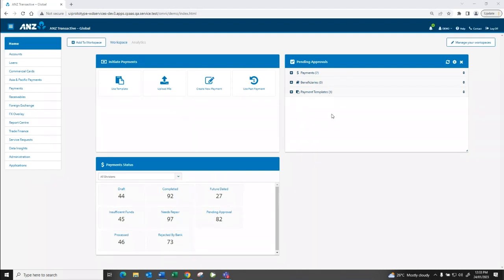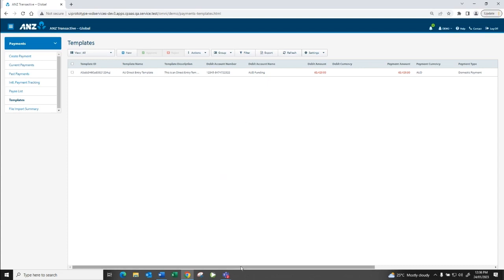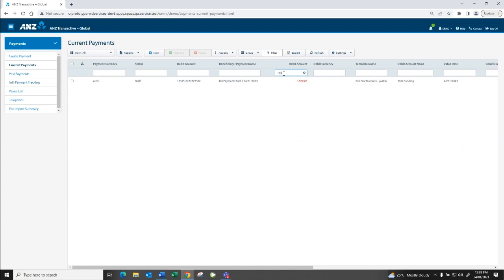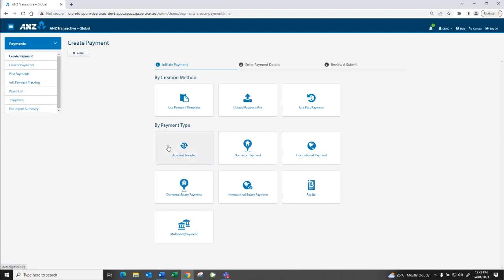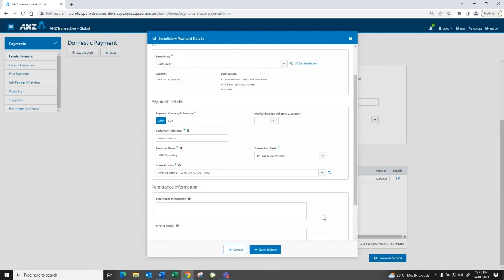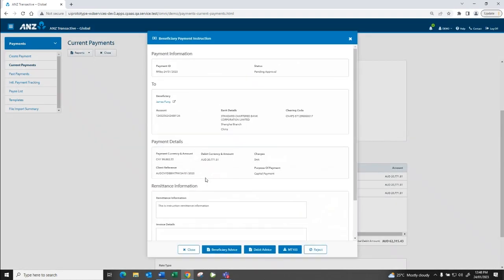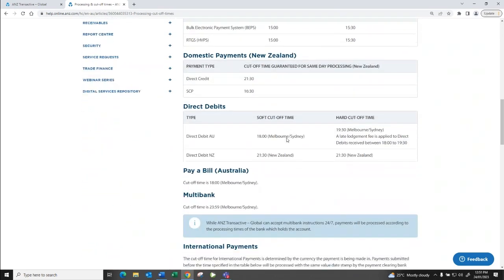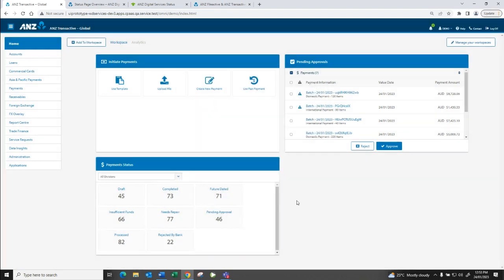ANZ Transactive - Global: Payments Webinar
In this session you’ll learn how to navigate and use domestic and international payments in ANZ Transactive - Global. This session will cover:

* Payment workflow
* Create Payment
* Current Payments
* Payment widgets
* Track international payments
* Payment MT103 messages
* Beneficiary advices
* Payment Audit Trail
* Help and contact